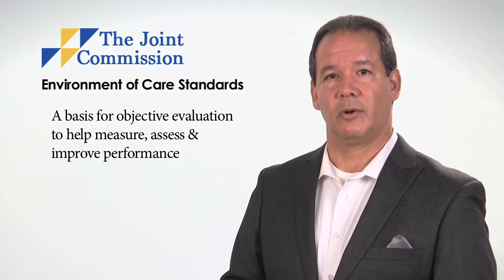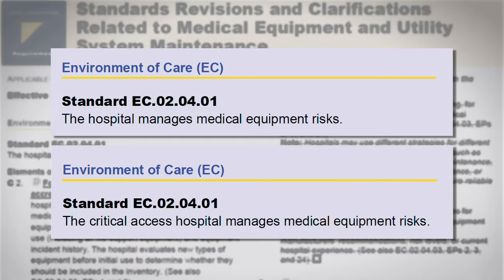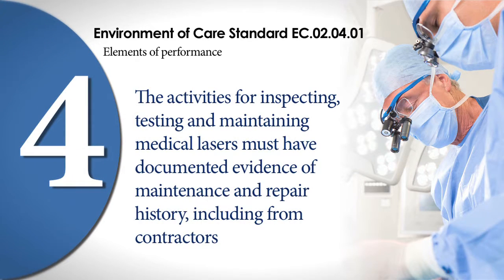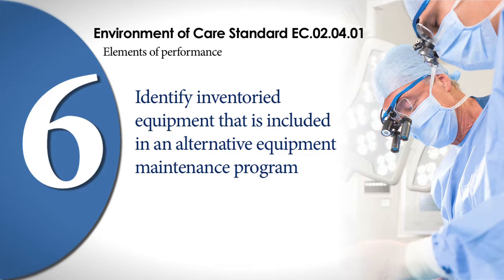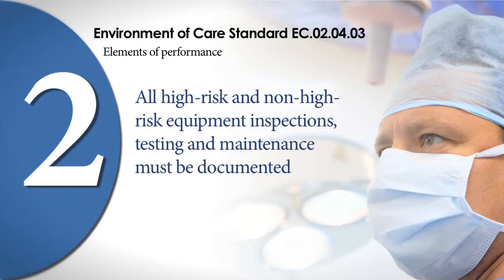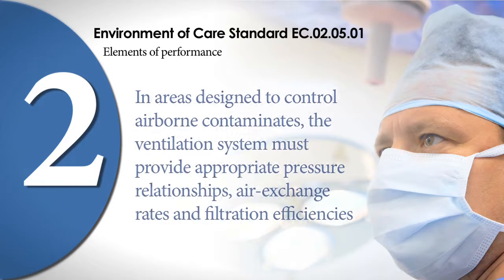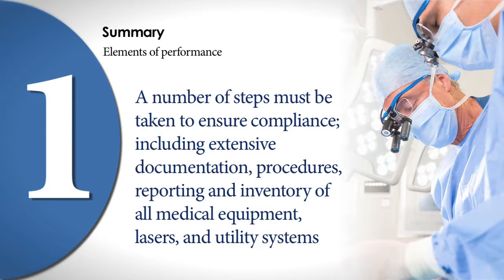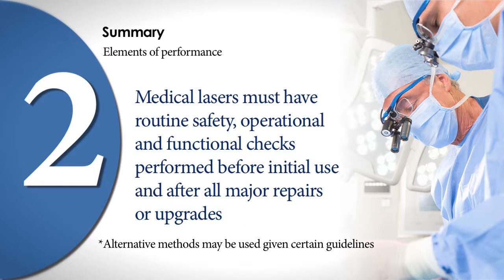Agiliti Clinical Update: The Joint Commission - Environment of Care Standards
In this Agiliti MLSO clinical update, we will focus on how to become compliant with The Joint Commission's Environment of Care Standards, as they relate to medical lasers.